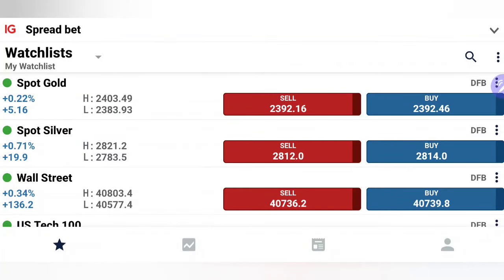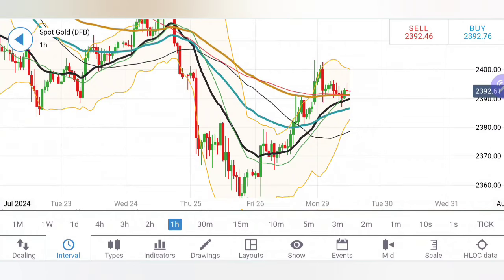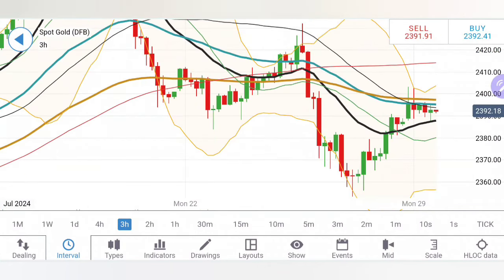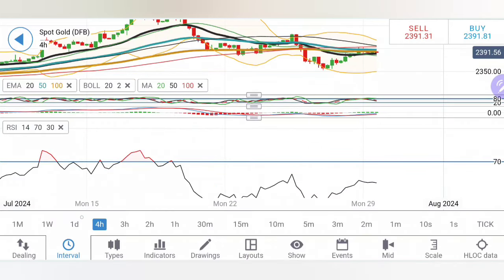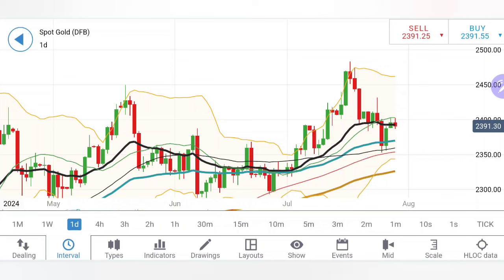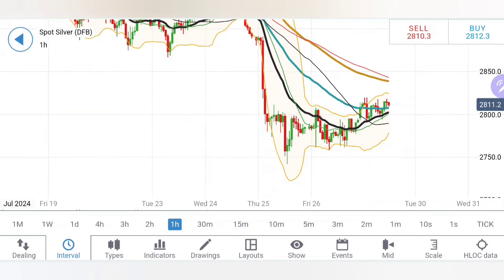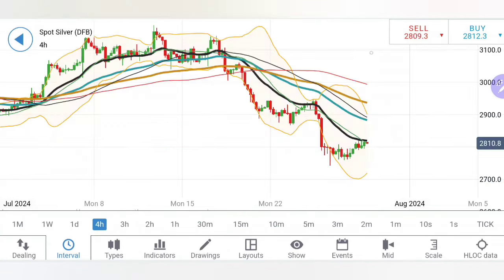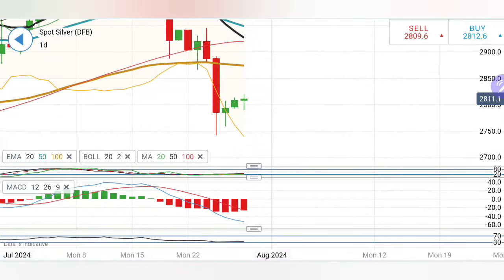Gold Price Live Update & Trading Signals Today 29 Jul | Silver Trading & Profit Strategy Today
Is the gold price at a record high? Wondering if it's too late to invest in gold? Watch this video for a gold profit strategy and live trading updates for 29July . Plus, learn about the Gold price rally and XAUUSD trading tips!

CHAPTERS:
Gold Overview
Mentorship Opportunities